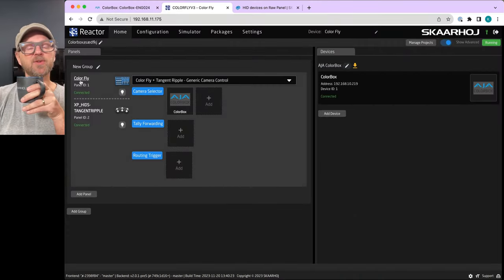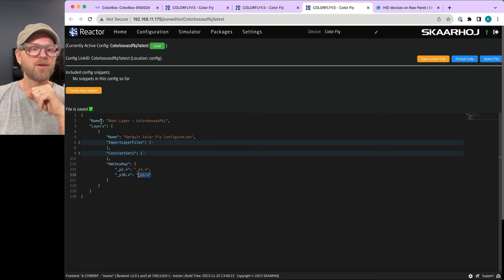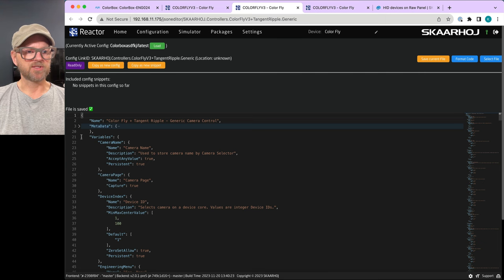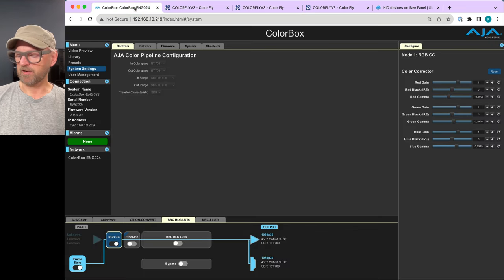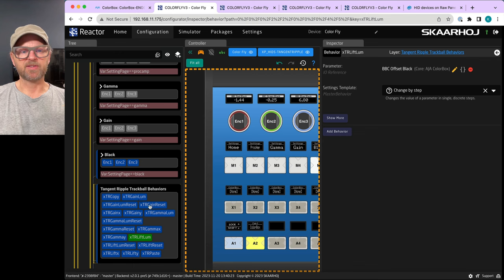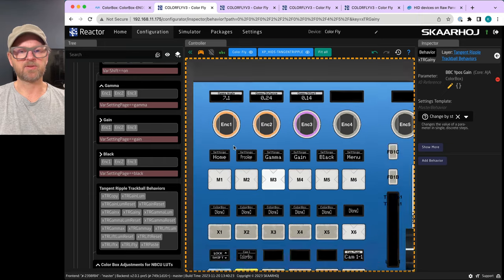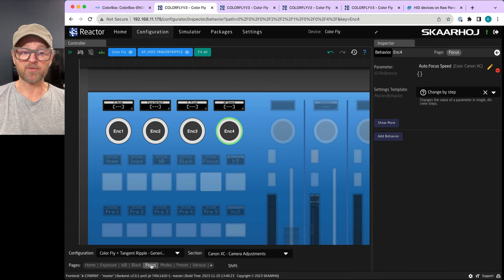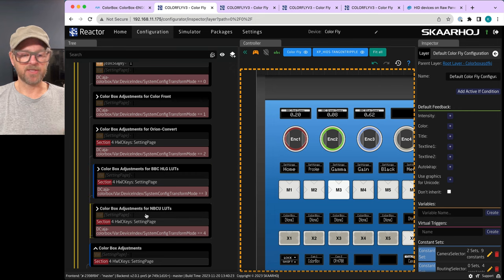Behind the Scenes: AJA Colorbox with SKAARHOJ's Color Fly & Tangent Ripple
In this deep dive, we focus primarily on the technical nuances that enable SKAARHOJ's Color Fly to control AJA Colorbox with Tangent Ripple within Reactor. Join us as we explore the configuration tree, revealing the complexities and the art of integrating multiple panels into a unified system. Discover the versatility of the HWCKeyMap, a crucial tool for mapping behaviors onto the physical components of the panel. We'll guide you through understanding how different sections are stored in various locations within the tree, laying the groundwork for effortlessly altering which camera parameters are accessible in each section.
This video is a treasure trove for anyone looking to gain a deeper understanding of Reactor's configurations. Whether you're a seasoned integrator or just curious about the technical side of live production tooling, this video has something for everyone.